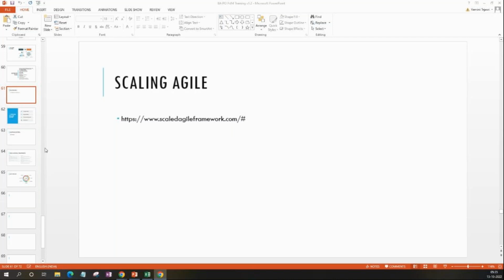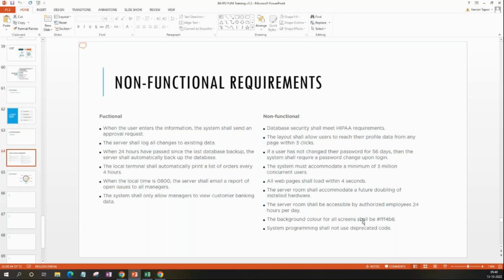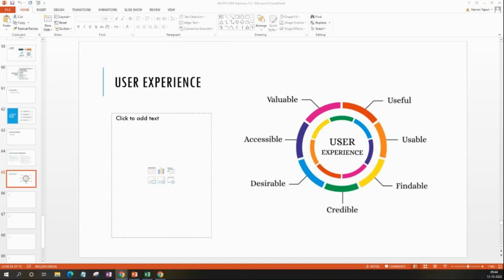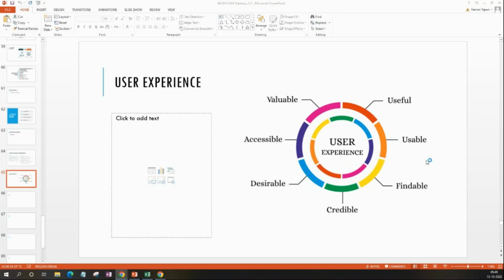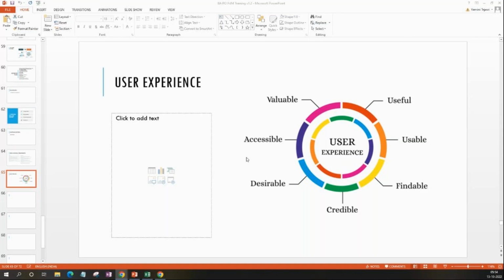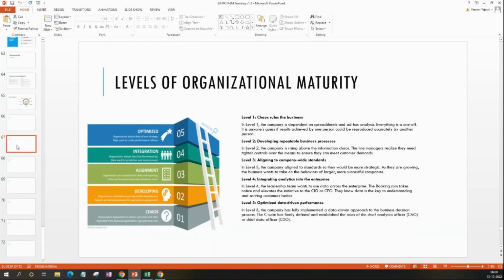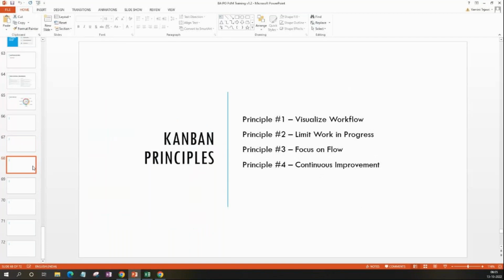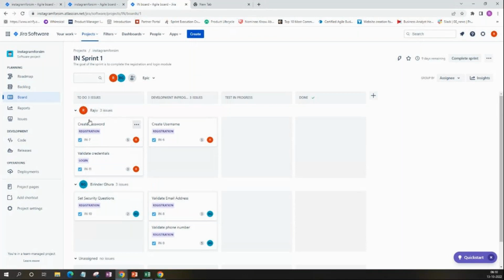Session 18: Agile Business Analyst Product Owner